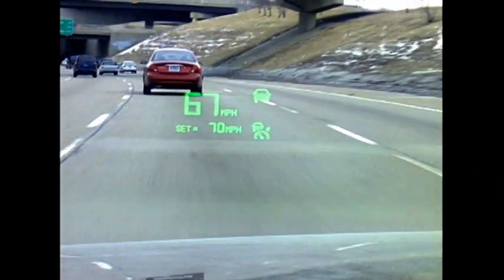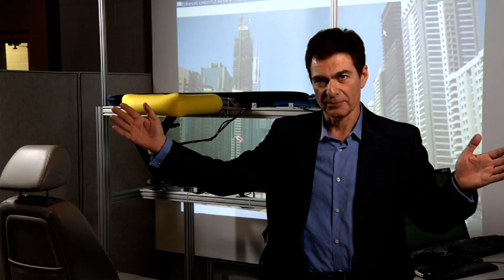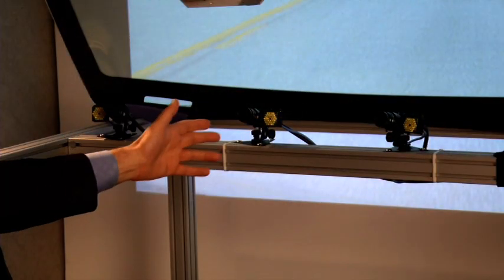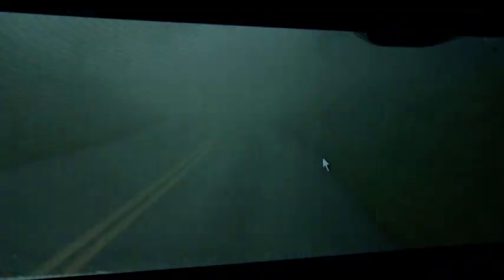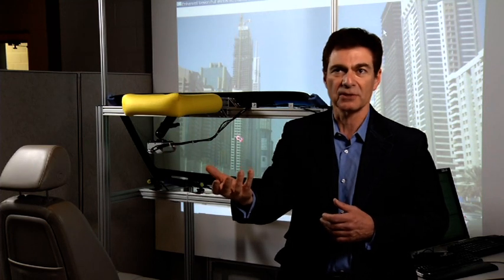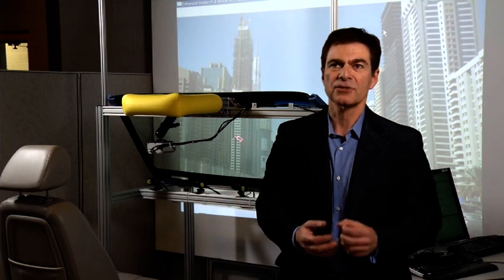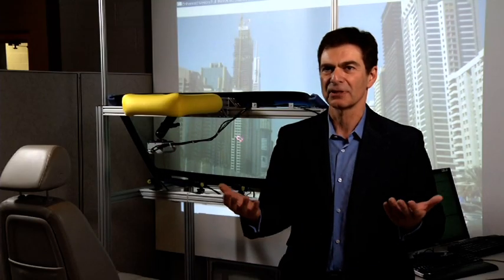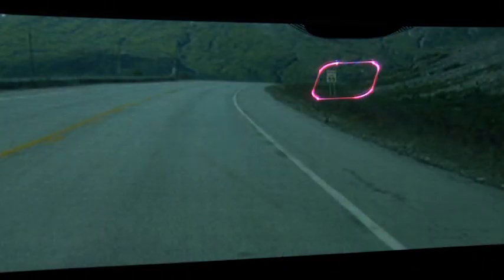2010 GM Head-Up Display Technology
В концерне GM разработали систему проектирования графики на всю поверхность лобового стекла.